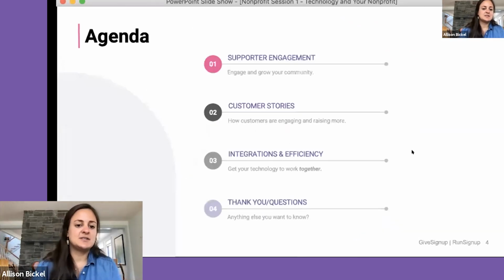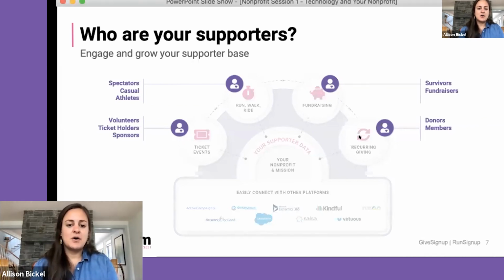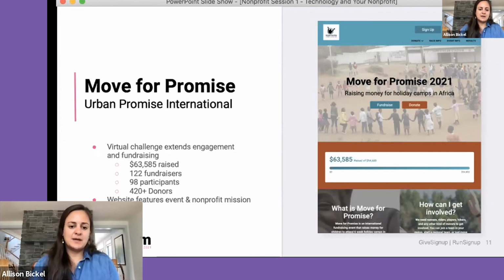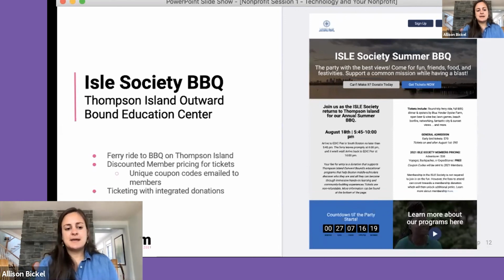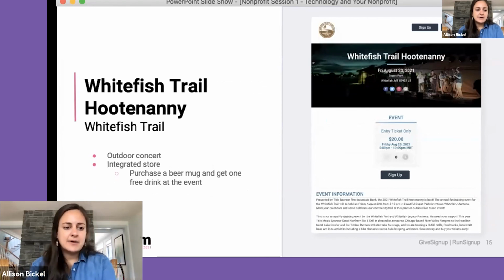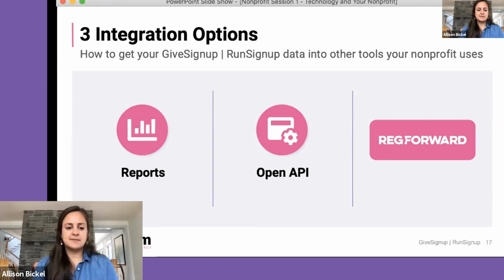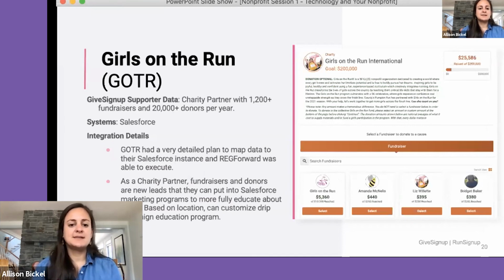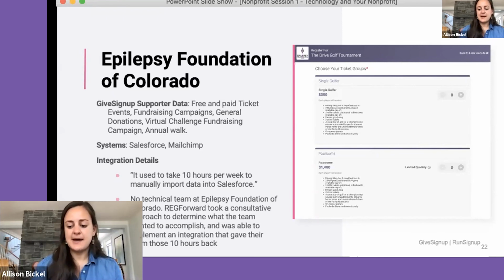Technology and Your Nonprofit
What does technology have to do with your fundraising efforts? We discuss how technology can save you time and ultimately help you raise more by targeting your communications, streamlining your campaigns, and providing insight into your successes.

July 22, 2021: 12:30pm-12:50pm
Nonprofit Session 1
Allison Bickel

300 Mill St., Suite 200